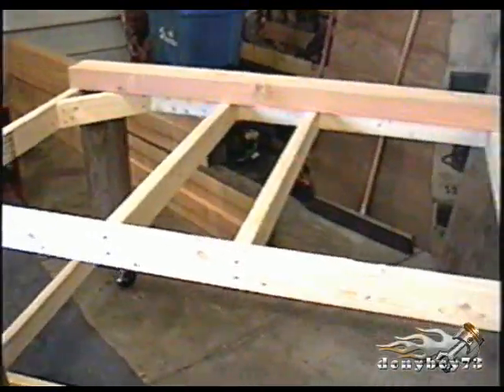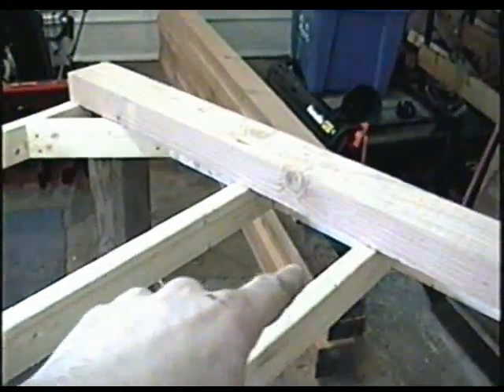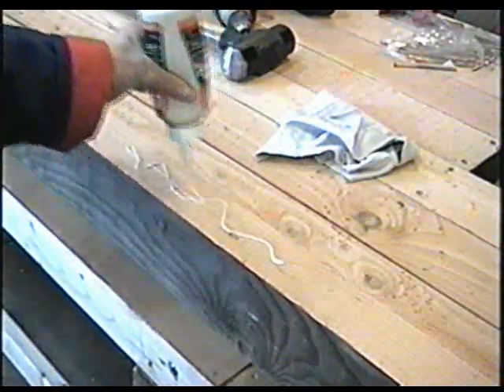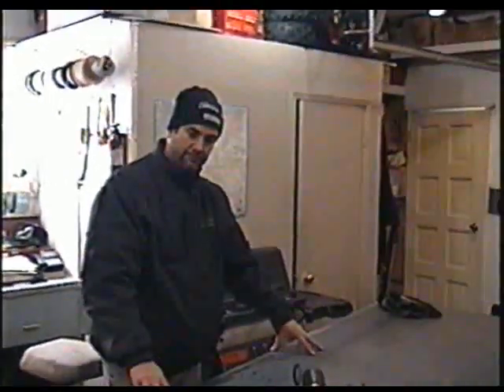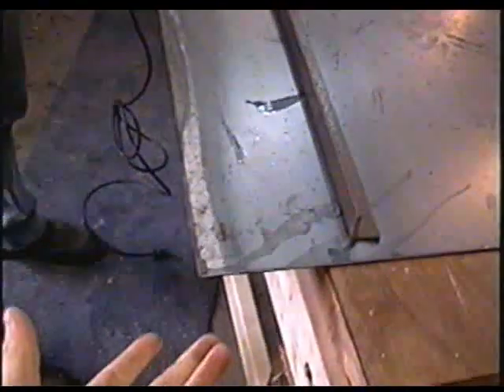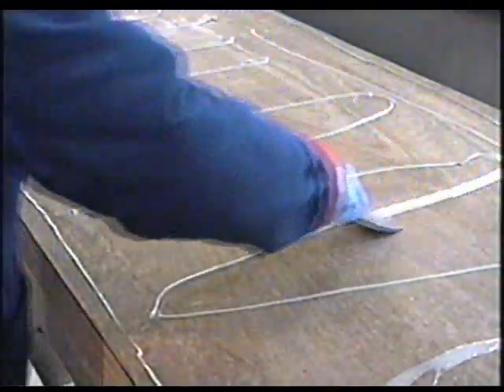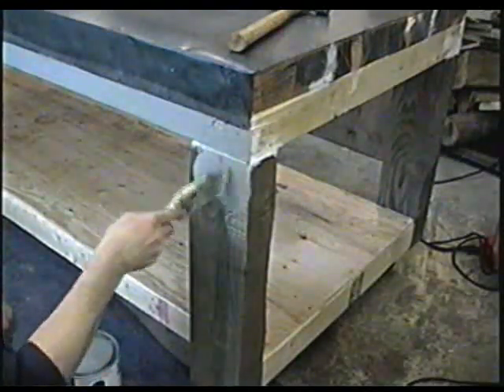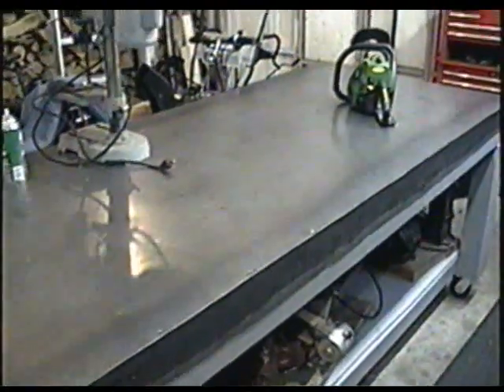HOW I Made my SHOP TABLE for Small Engine Repair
A quick overview of how I made my shop table. You can also visit Brenden's channel at this link;